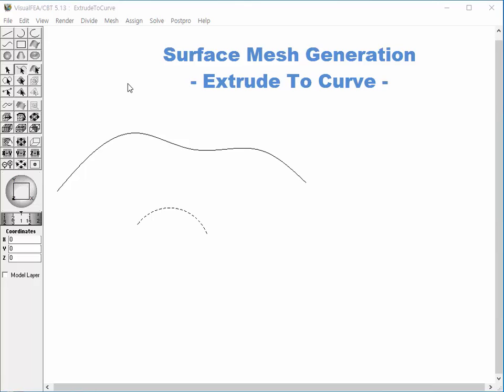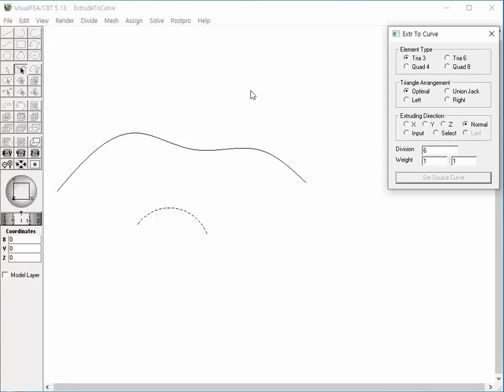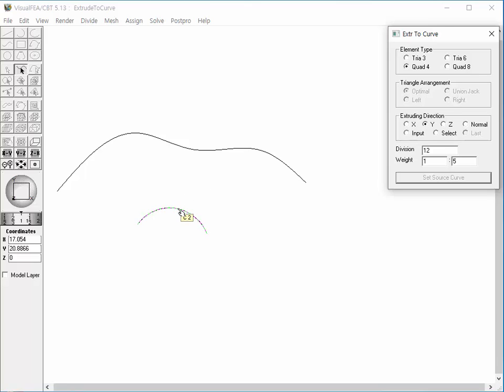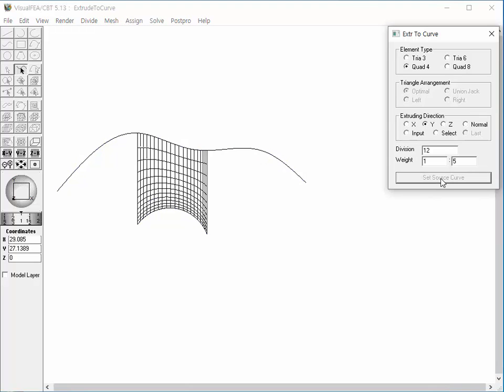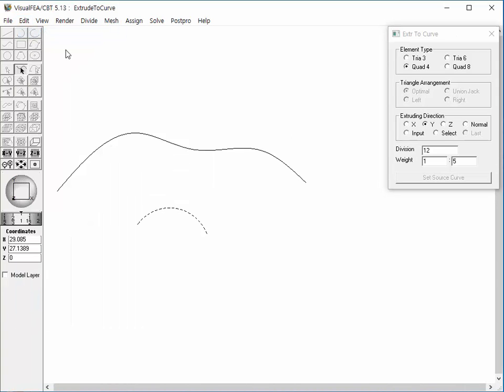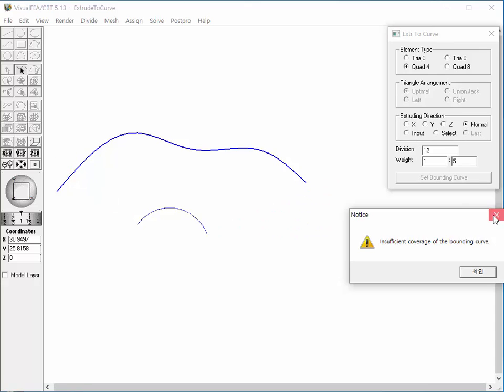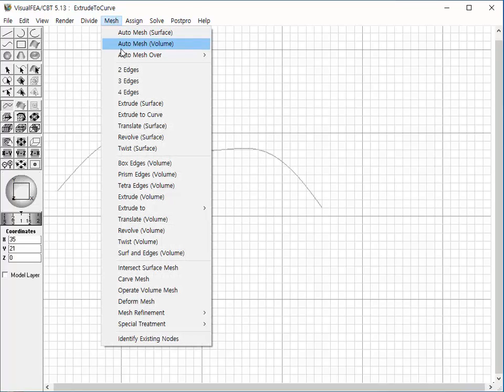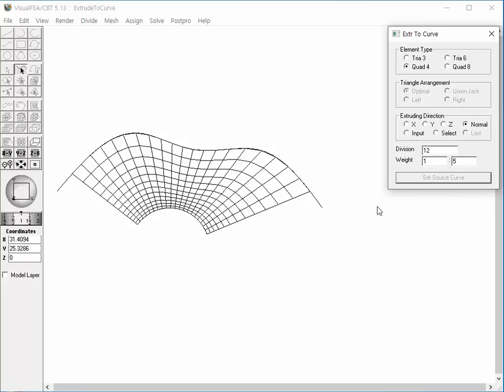Surface Mesh Generation by "Extrude to Curve" Algorithm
Extrude to Curve function is similar to Extrude Surface function, which generates mesh by extruding a curve in the specified direction.
But, it is different from  Extrude Surface function, because the extrusion height is limited by a bounding curve in this case.